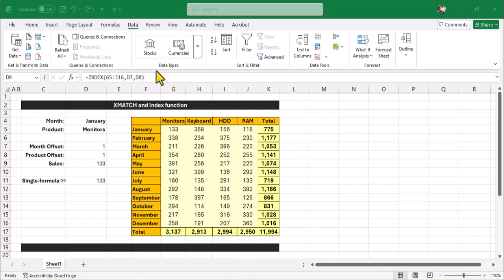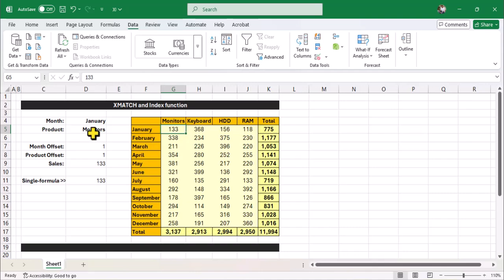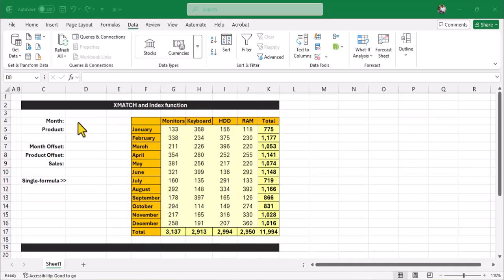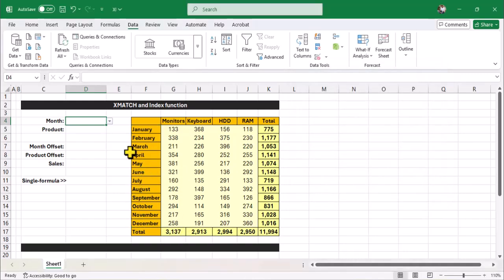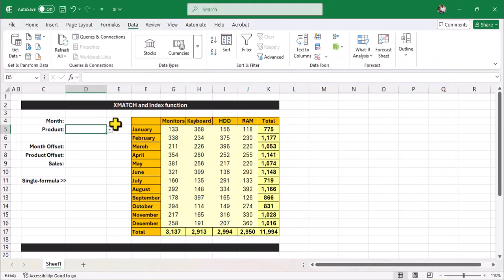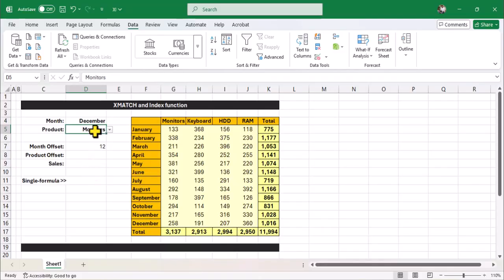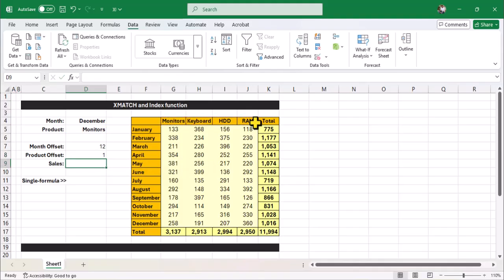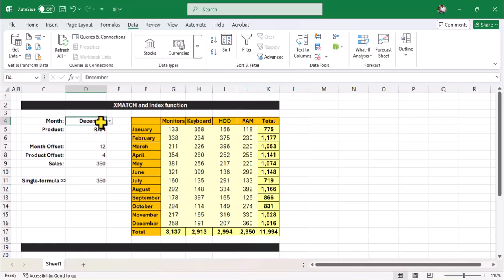How to use Xmatch and Index function in MIcrosoft Excel